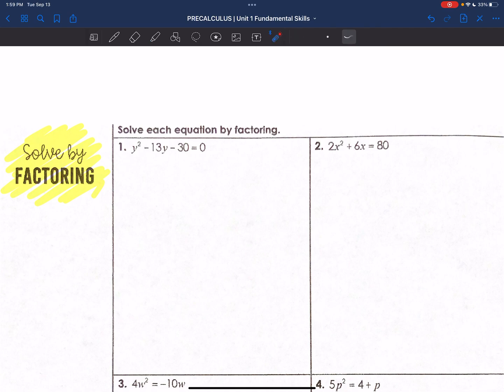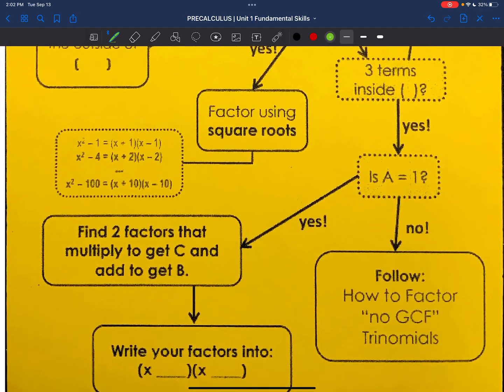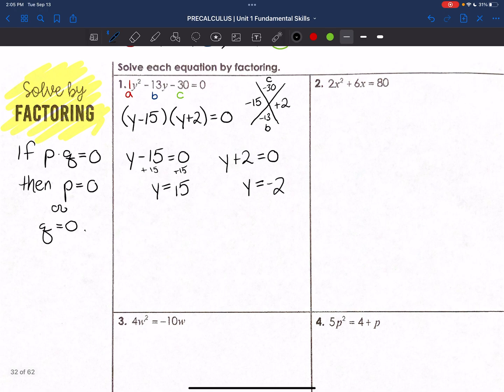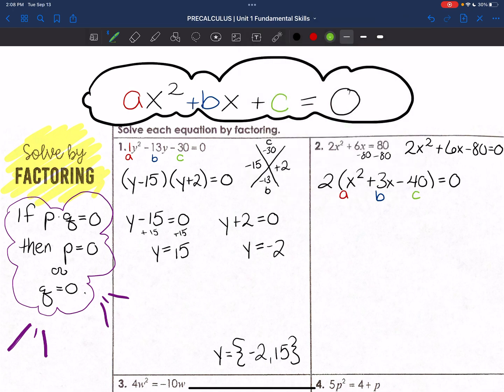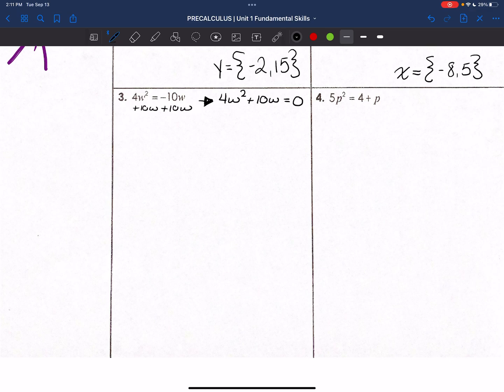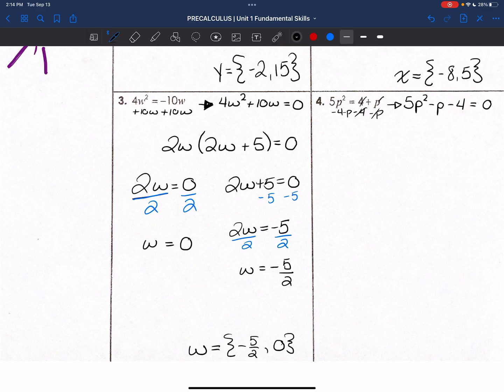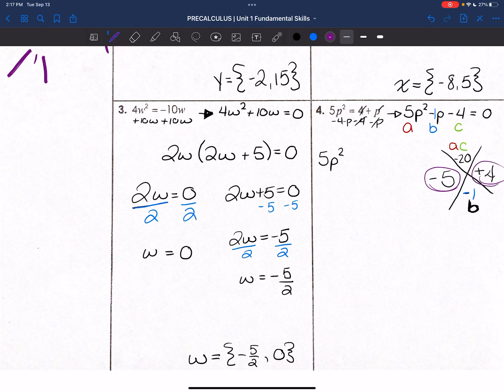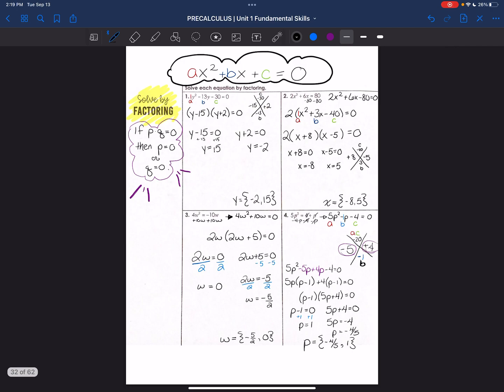F7 Solving by Factoring